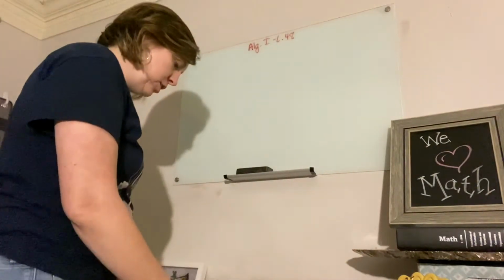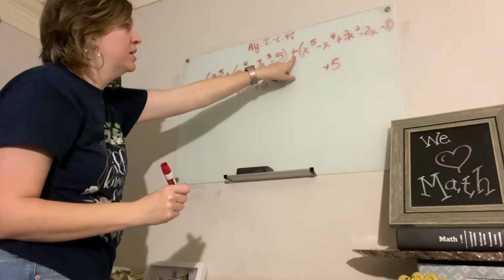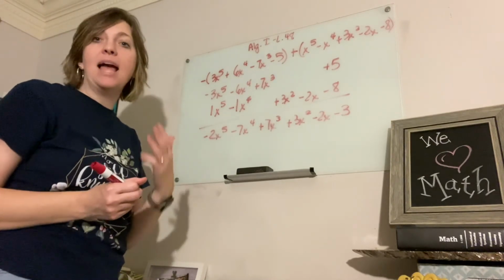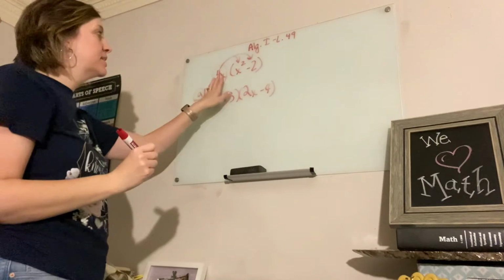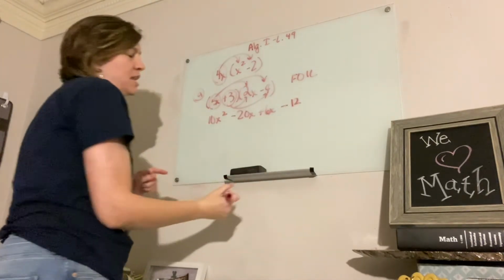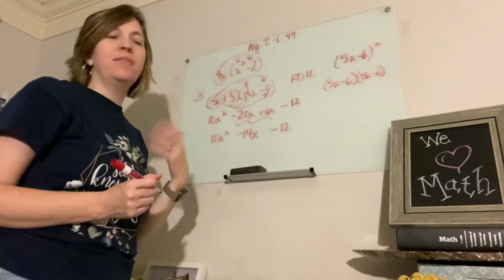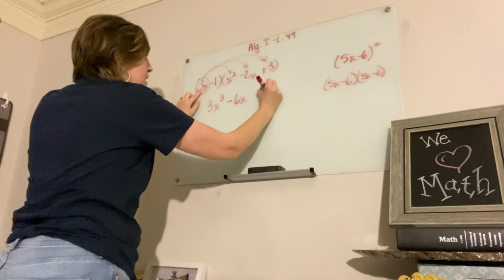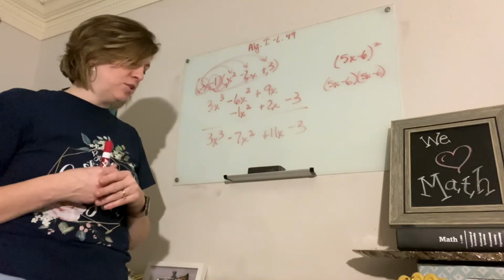Saxon Algebra 1 lessons 48-49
Saxon algebra 1 lessons 48-49 lesson and practice